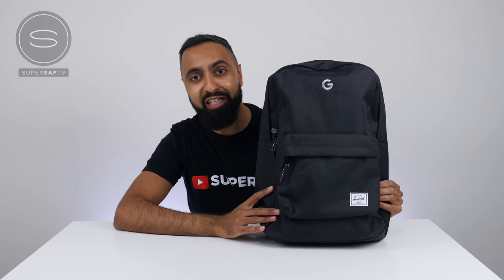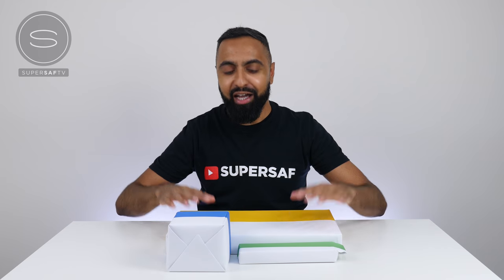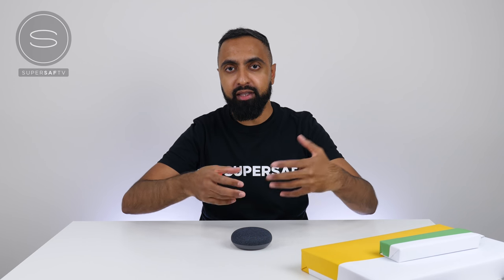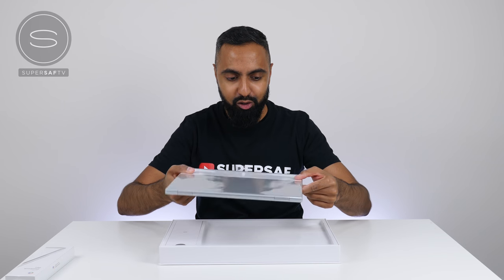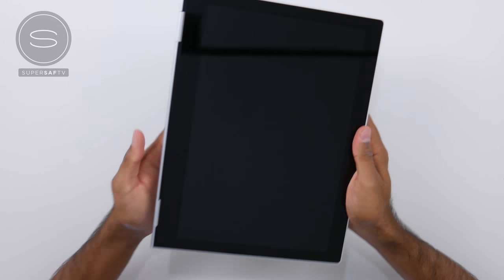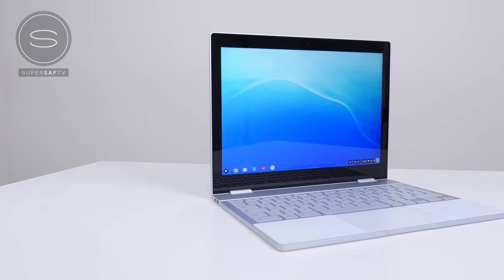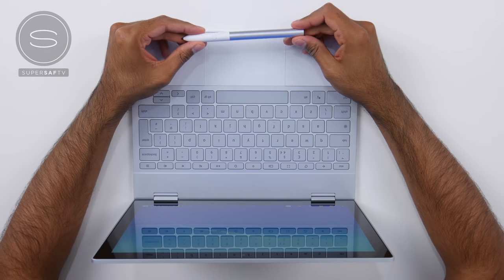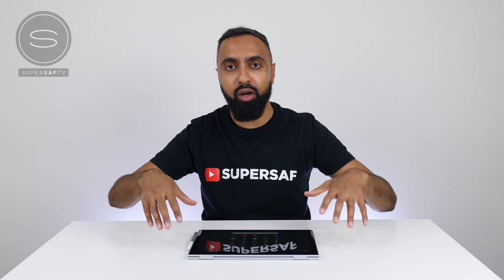Mystery Packages from GOOGLE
Google sent me some surprise packages following the Google Pixel 2 Event!